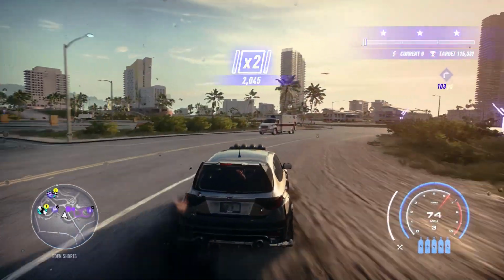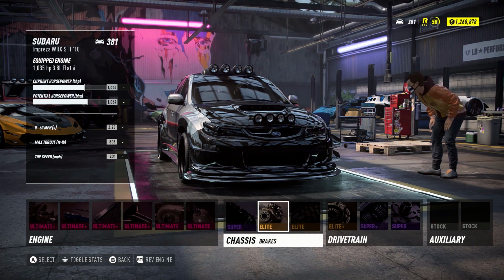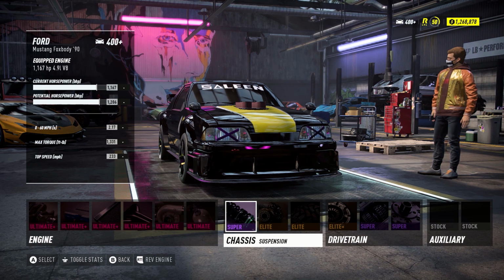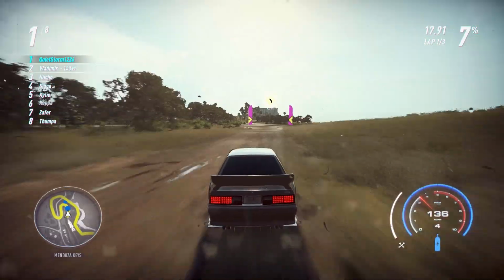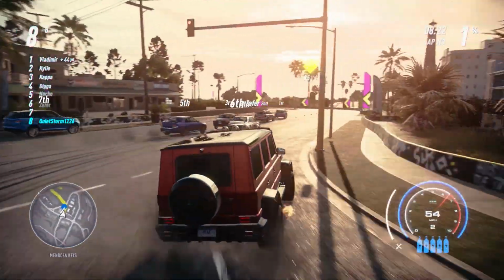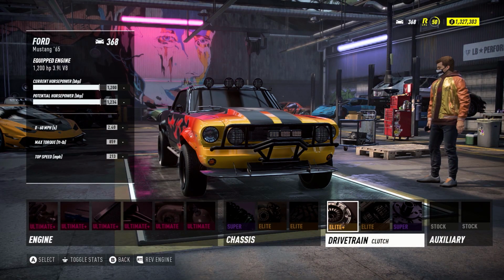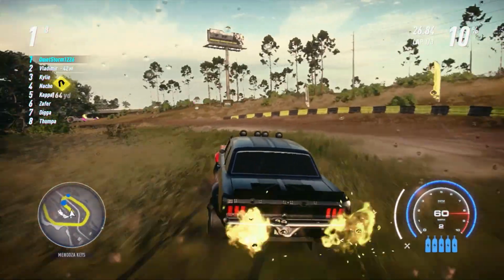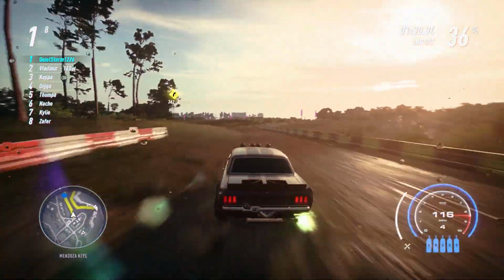NFS HEAT Best Off Road Car // Subjective Opinion on the Best Off-road builds in NFS Heat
NFS Heat best off road car.  What is the best off road build in Need for Speed Heat?  We use my very unscientific approach to determine what I think are the "Best" off road builds in NFS Heat.
Expand Below for More ↓↓↓↓

NFS HEAT Best Off Road Car // My Very Subjective Opinion on the Best Off-road builds in NFS Heat